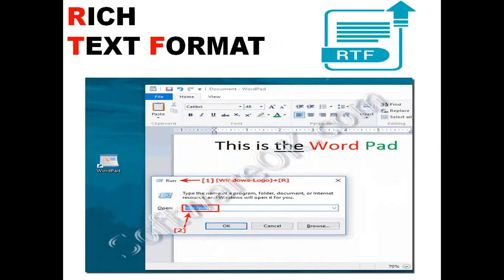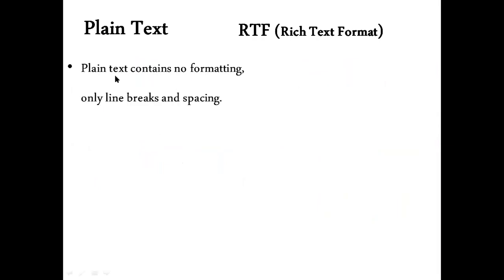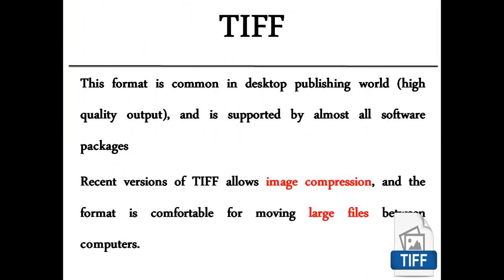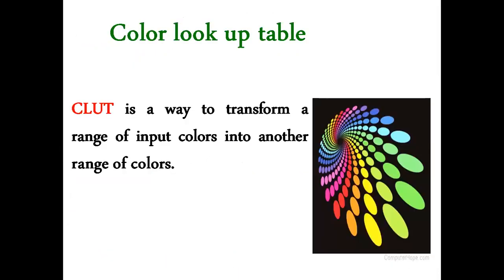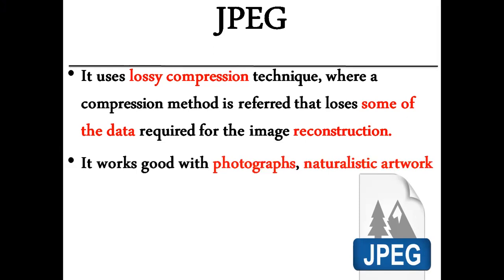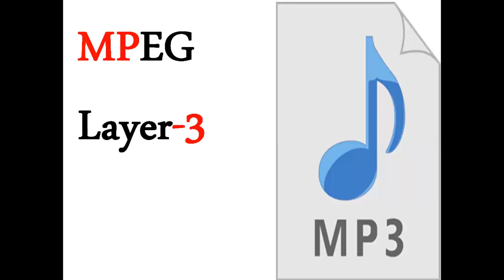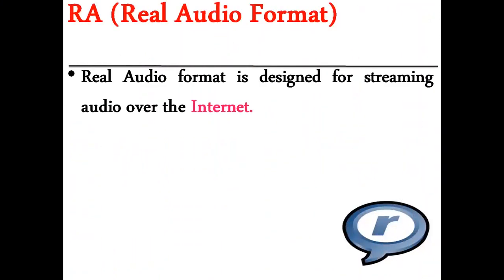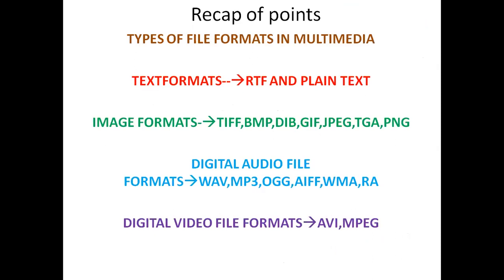12th Computer Application / lesson 1 / Session 2